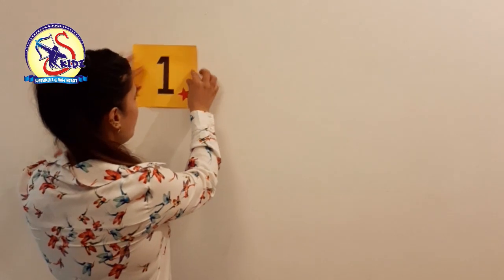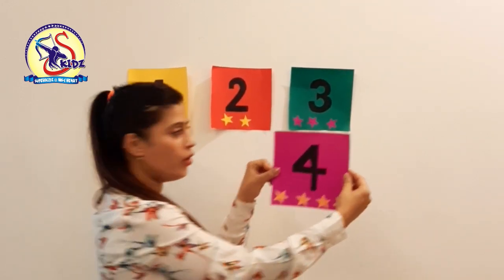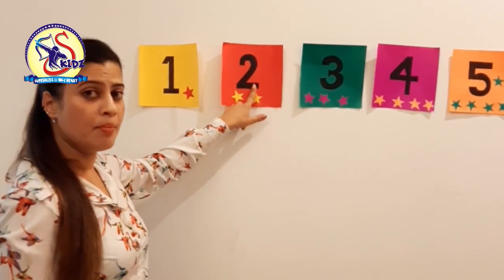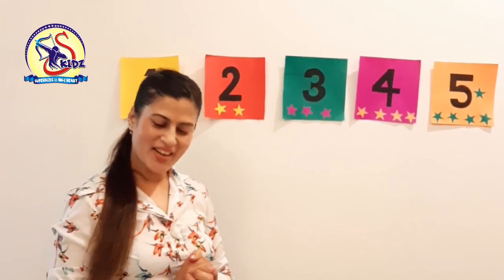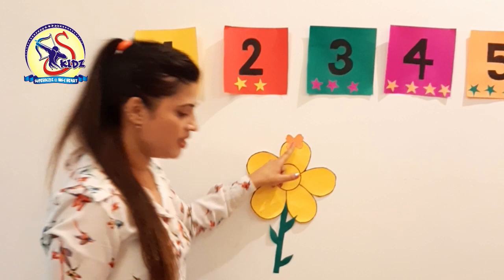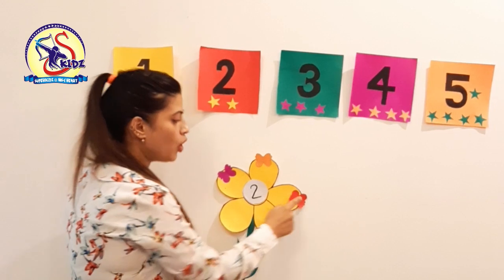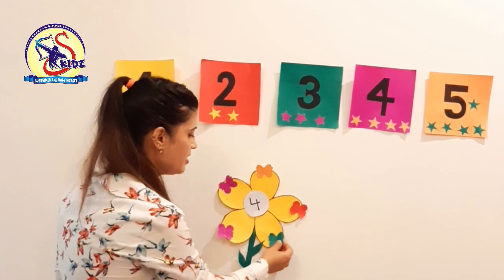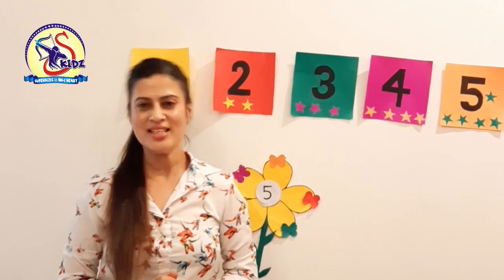Numbers 1 to 5 | Nursery | Superkidz @ Holy Heart School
Recognition of Numbers 1 to 5